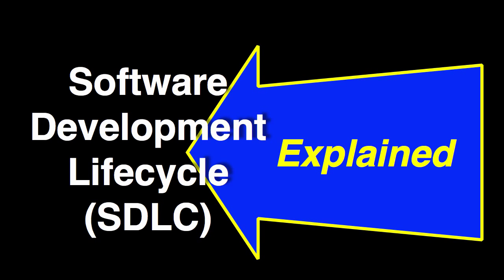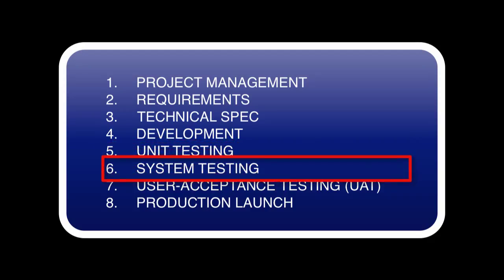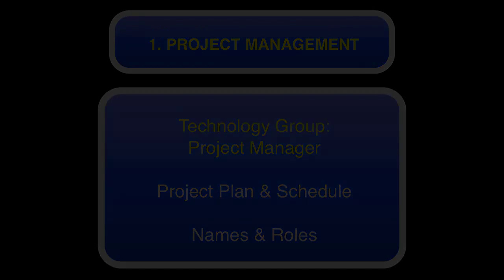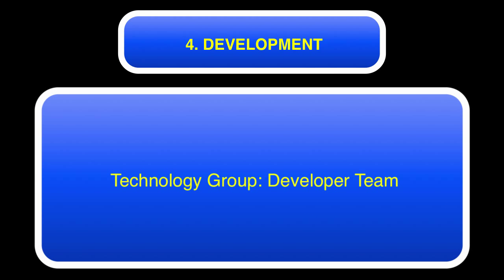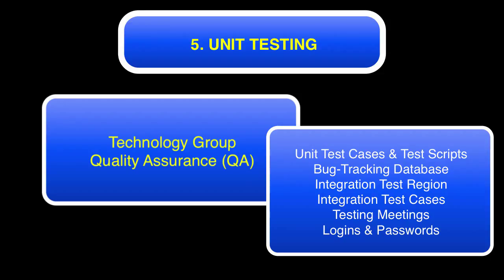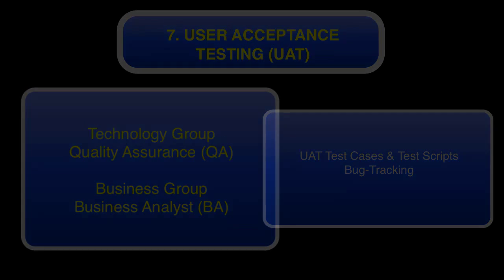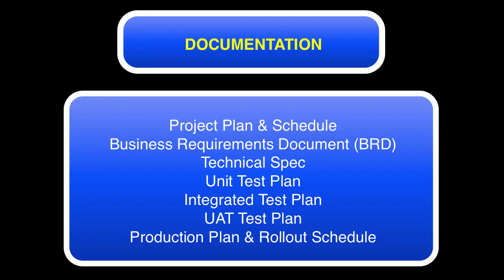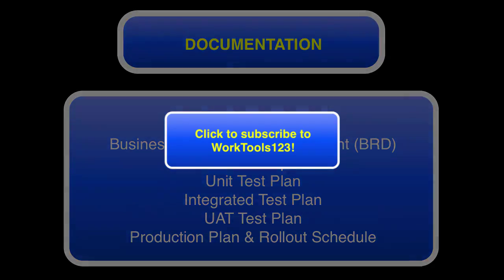SDLC Explained: Building Apps in the Cloud & Elsewhere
An explanation of the "Software Development Life Cycle" (SDLC), a process for building application software, whether you're writing the code yourself, or configuring cloud-based systems like Salesforce.